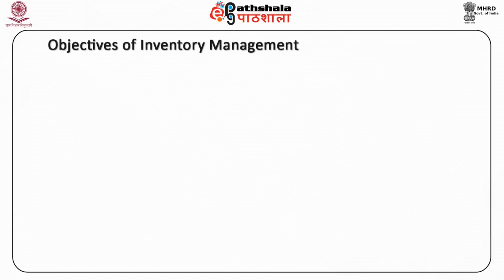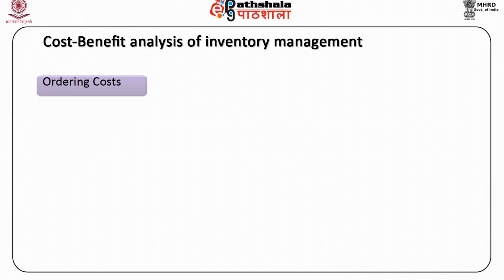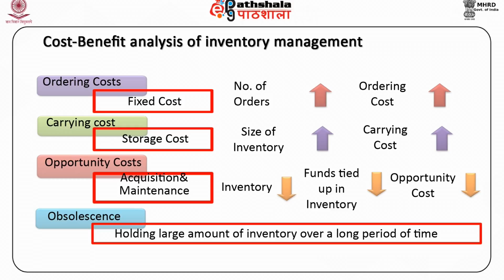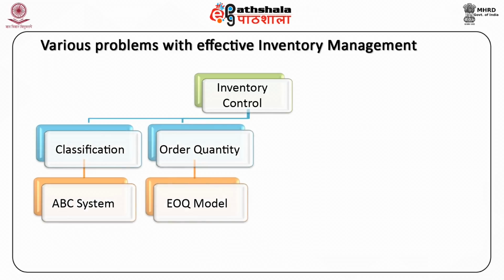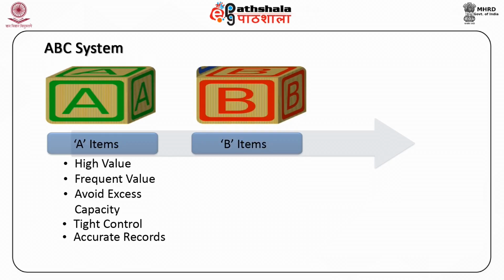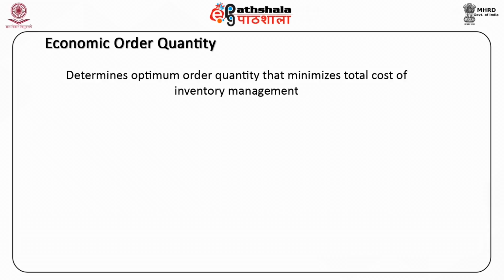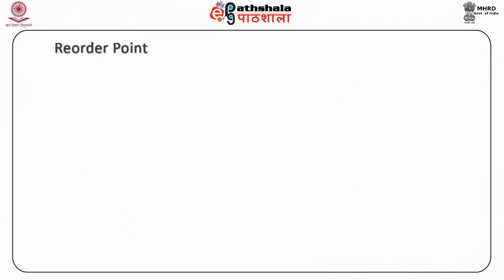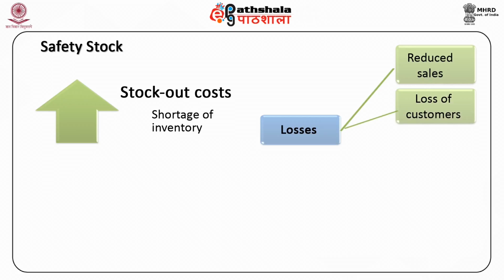Management of Inventory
Subject : Commerce